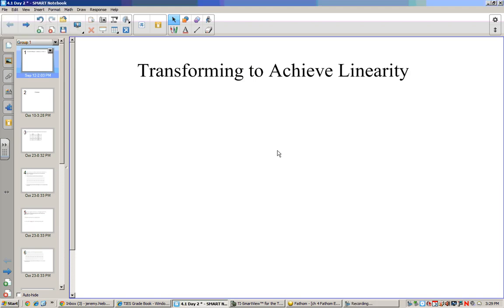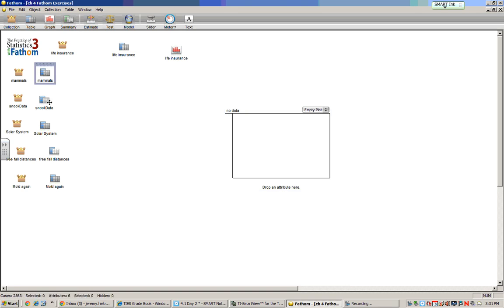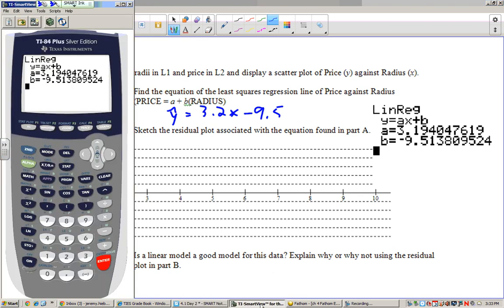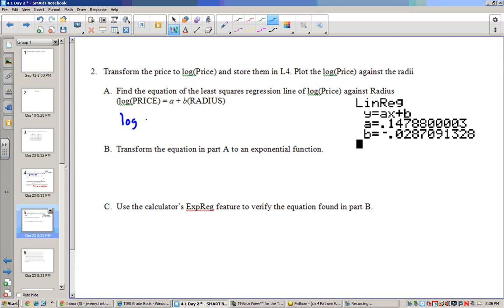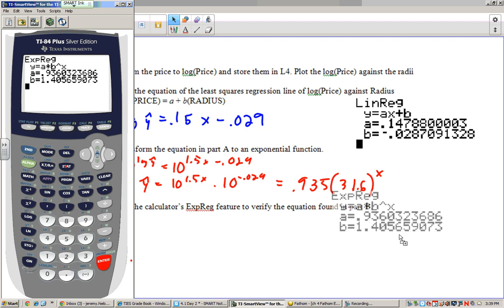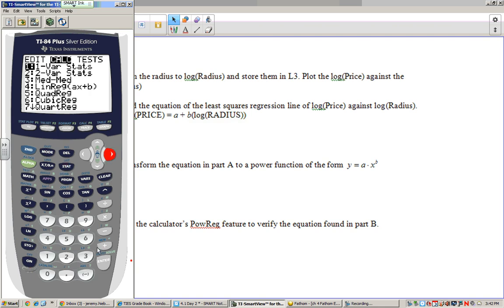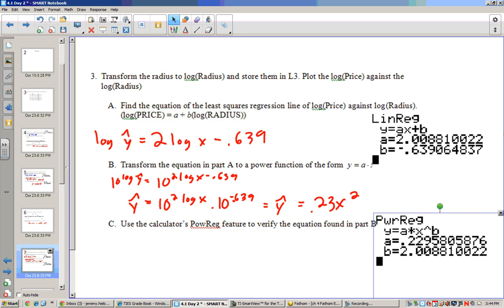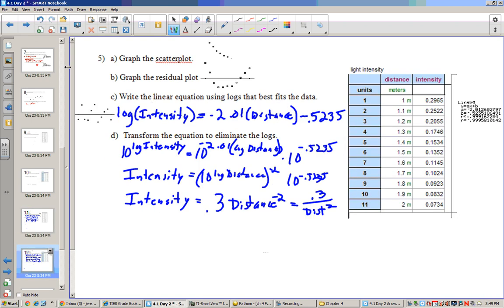Chapter 4 1